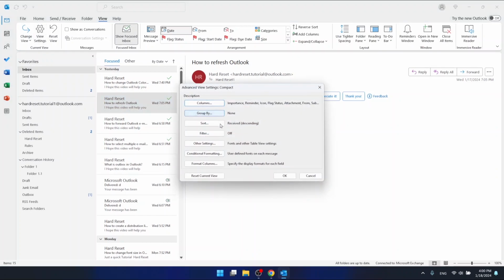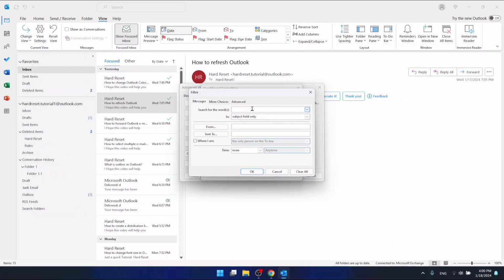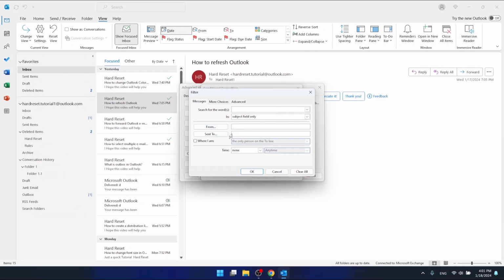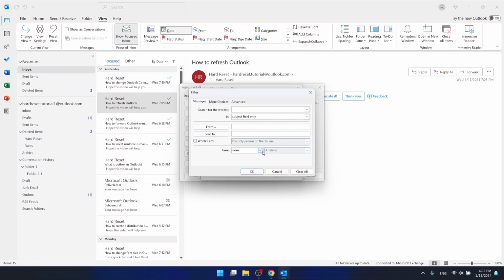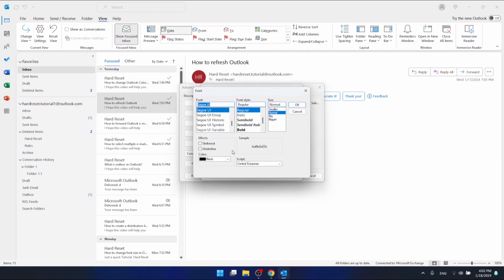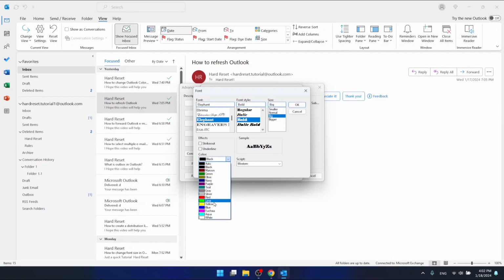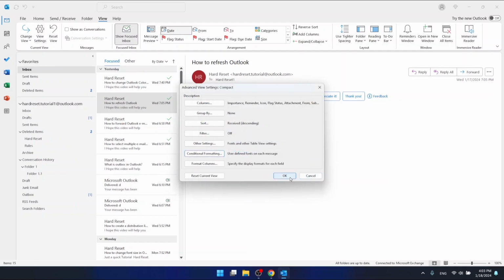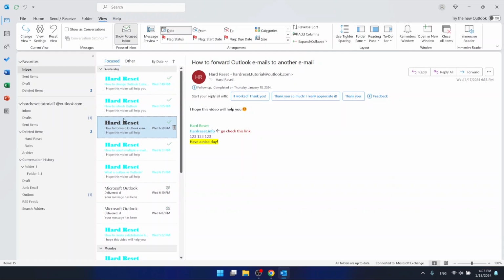How to Easily Organize Your Outlook Inbox with Colors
Dive into the world of organized emailing with our latest video, "How to Color Code Emails in Outlook." This visual guide is a game-changer for anyone looking to bring order and efficiency to their email routine. Discover how to transform your Outlook inbox into a vibrant, color-coordinated space where every email stands out. Whether you're a busy professional sorting urgent work emails, a student managing academic correspondence, or anyone in between, our tutorial makes it easy to categorize and prioritize your emails at a glance. Say goodbye to the days of sifting through a monotonous inbox and hello to a personalized, color-coded email experience. With these simple yet powerful techniques, you'll not only save time but also enhance your productivity. Join us and take the first step towards an impeccably organized inbox today!

Related Questions:

How to assign specific colors to different email senders in Outlook?
How to use color categories for emails in Outlook?
How to customize color codes for various email subjects in Outlook?
How to quickly find important emails using color coding in Outlook?
How to set up automatic color coding for incoming emails in Outlook?